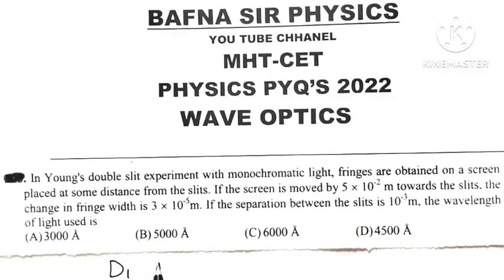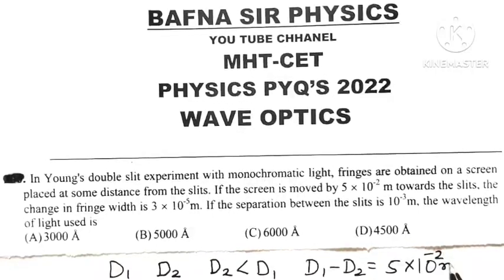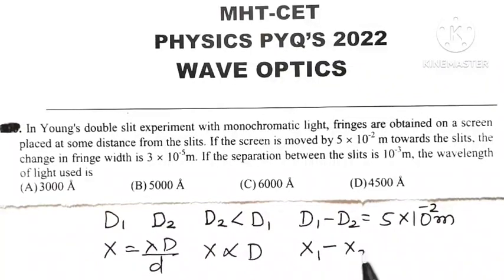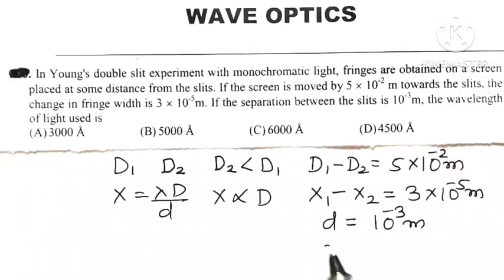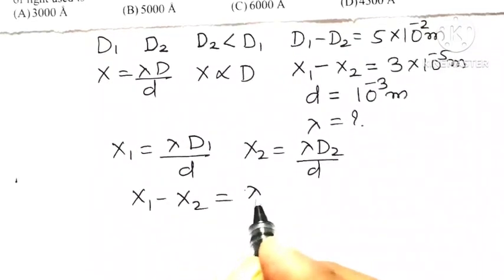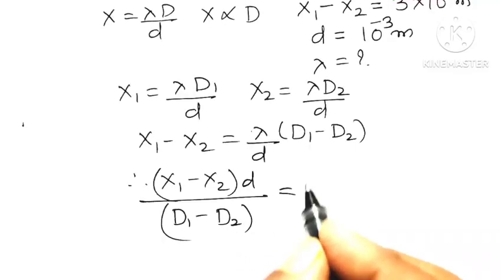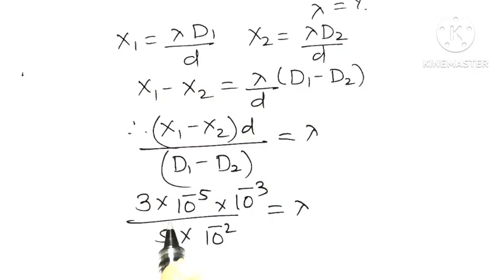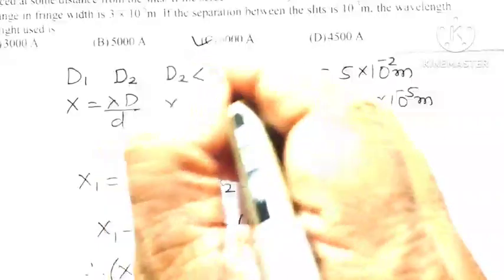MHT CET PHYSICS MCQ| PYQ 2022 |WAVE OPTICS| BAFNA SIR PHYSICS